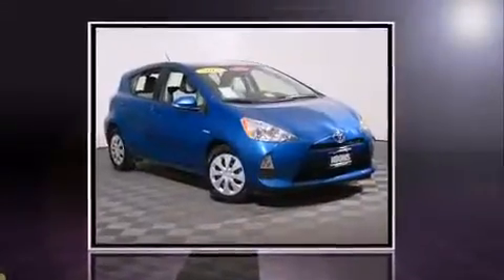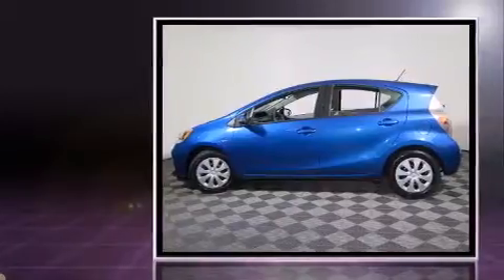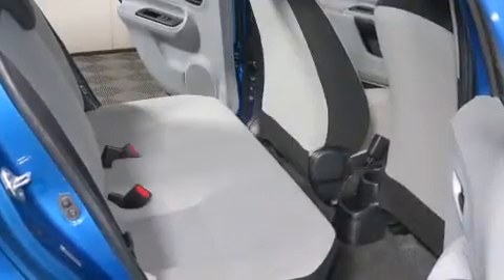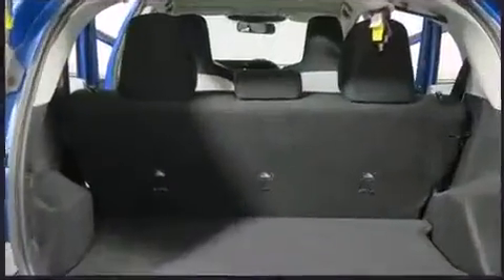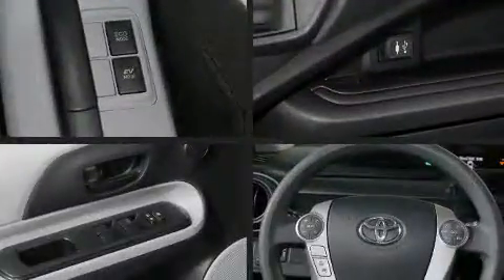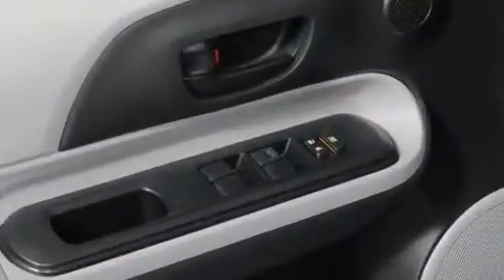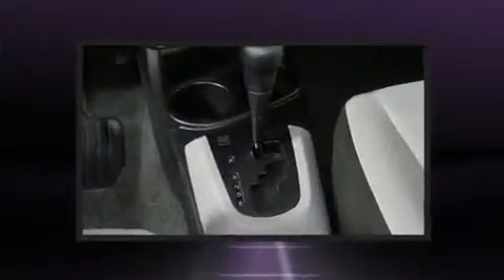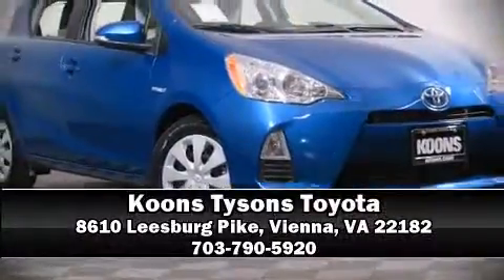2013 Toyota Prius c One in Vienna, VA 22182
Step into the 2013 Toyota Prius c. With fewer than 35,000 miles on the odometer, this hatchback hits the mark with consumers demanding economical versatility! Smooth gearshifts are achieved thanks to the efficient 4 cylinder engine, and for added security, dynamic Stability Control supplements the drivetrain. Top features include front bucket seats, 1-touch window functionality, an outside temperature display, turn signal indicator mirrors, power windows, remote keyless entry, rear wipers, and much more. Storage solutions are integrated throughout the interior, demonstrating thoughtful attention to detail. You and your passengers will enjoy the stereo system, which includes a CD player with MP3 capability, steering wheel mounted audio controls, and 4 speakers, providing excellent sound throughout the cabin. With side curtain airbags supplementing the rest of the safety network, you can be assured that you and your passengers will experience top-tier protection. This vehicle has achieved Certified Pre-Owned status, by passing Toyota's comprehensive certification process. Our experienced sales staff is eager to share its knowledge and enthusiasm with you. They'll work with you to find the right vehicle at a price you can afford. Stop in and take a test drive!